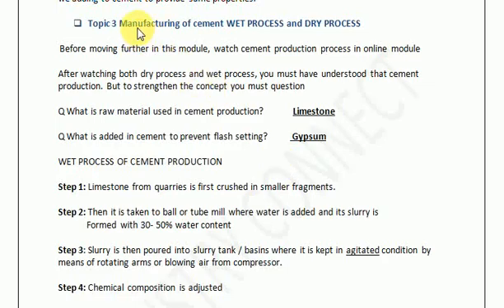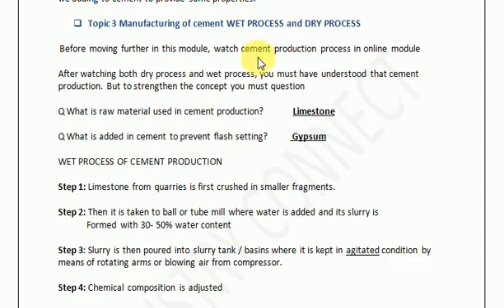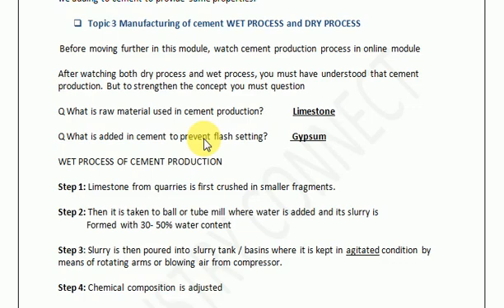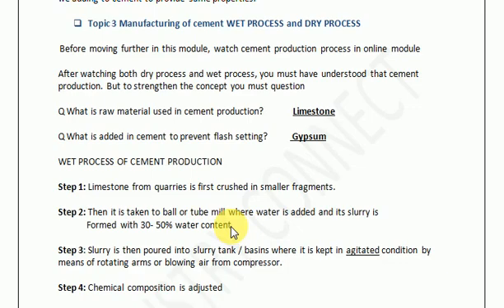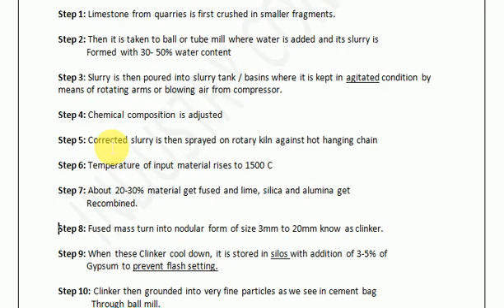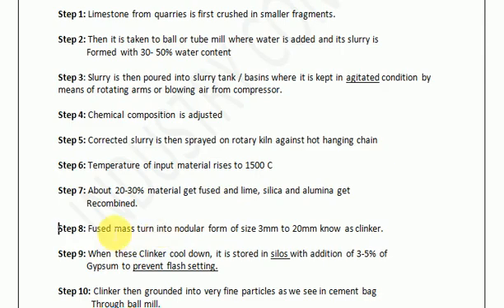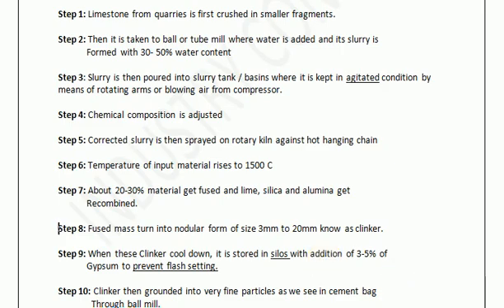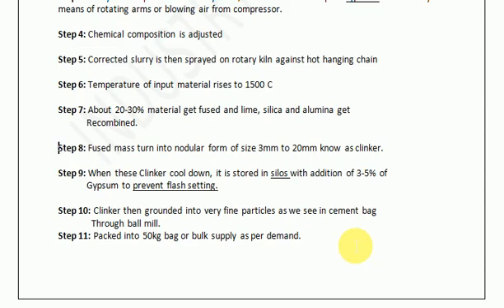1.3 Wet Process of Cement Manufacturing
Explanation of cement production by wet process